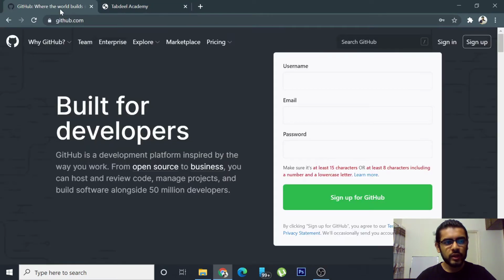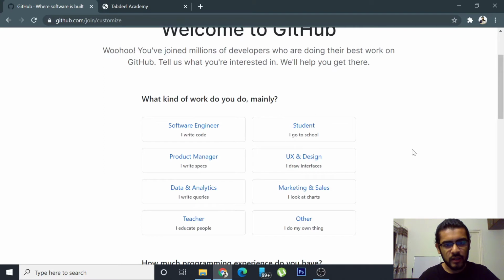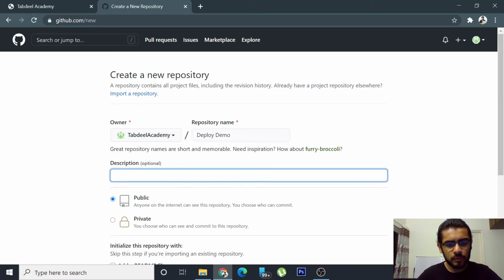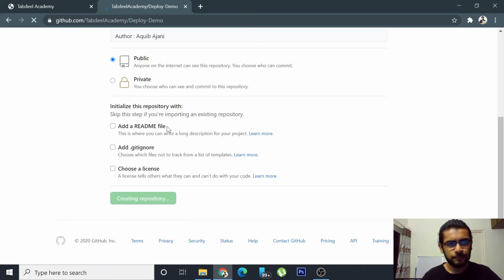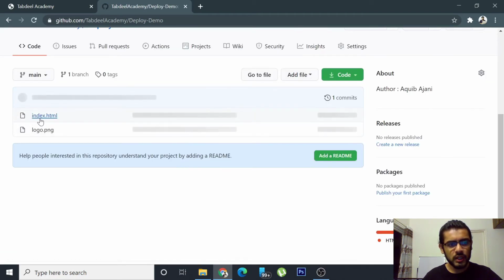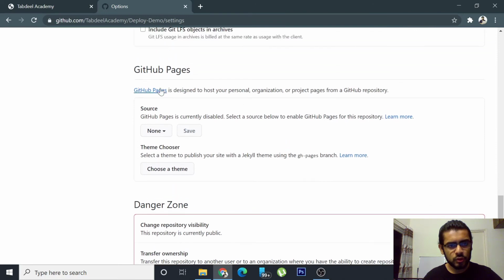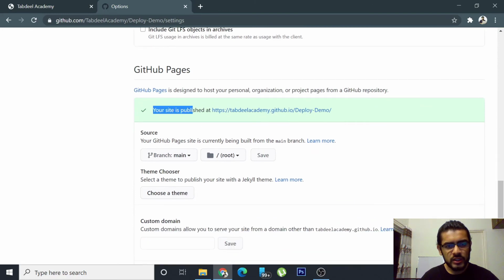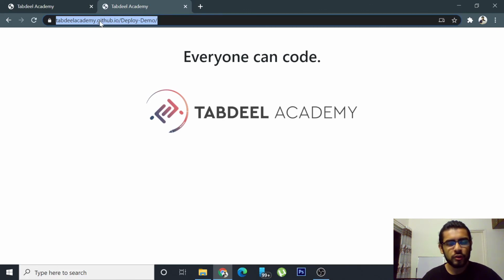Deploy your website with GitHub for FREE | Web Development Tutorial | Tabdeel Academy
If you are a developer, we bet you have probably heard about GitHub, and you might have even used it to share code with your colleagues! But did you know that GitHub also allows us to host/deploy a website for free using a feature called GitHub Pages?

Watch the video to find out how!

Our mission at Tabdeel Academy is to provide hands-on easy to understand tutorials on Design and Development, with English subtitles.

The trainer, and our CEO, Aquib Ajani, has mentored 6000+ students in various design and development frameworks over the past few years. He has conducted 250+ Online Live Mentoring Sessions and has also taken on-ground boot camps in prestigious universities like IIT Jammu and SCSVMV University, Kanchipuram.

Happy coding! :)